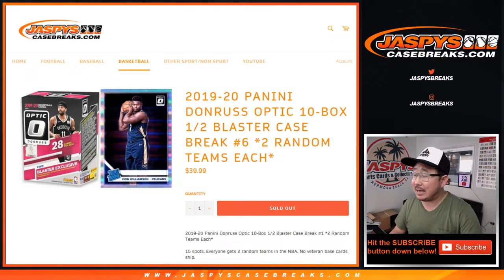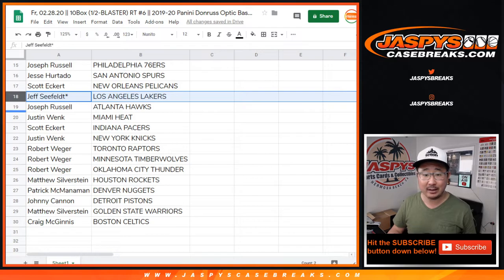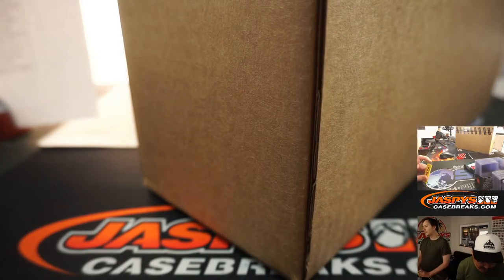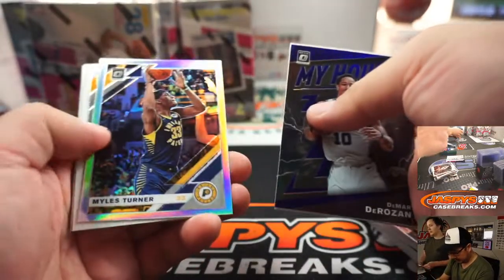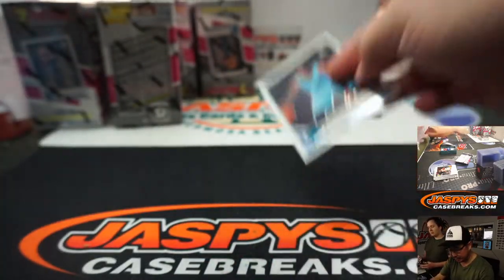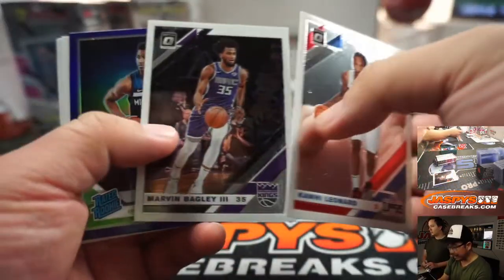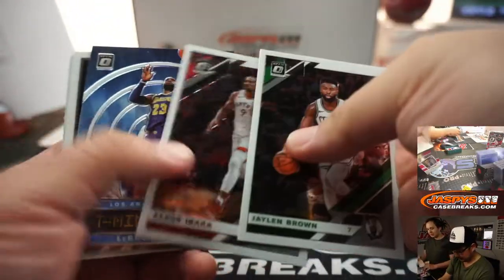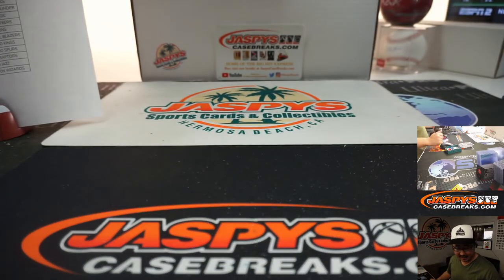Fr, 02.28.20 || 10Box (1/2-BLASTER) RT #6 || 2019-20 Panini Donruss Optic Basketball (NBA)